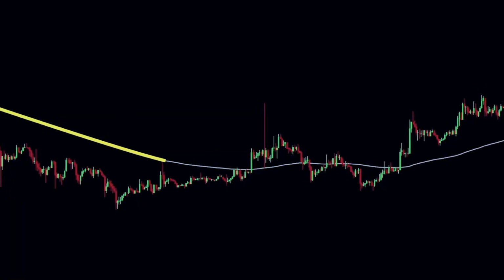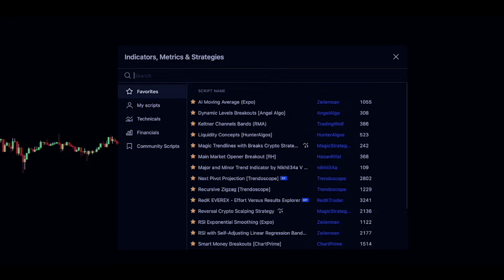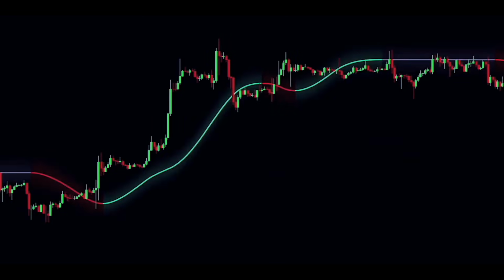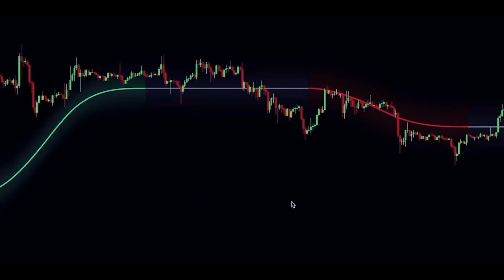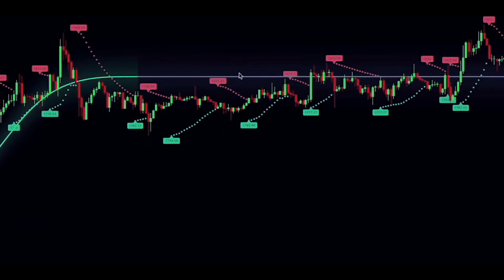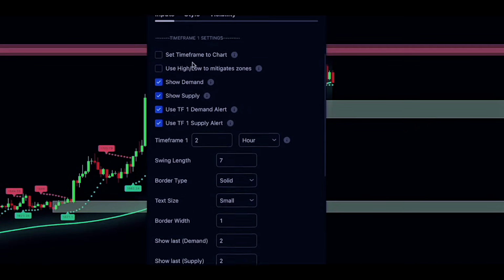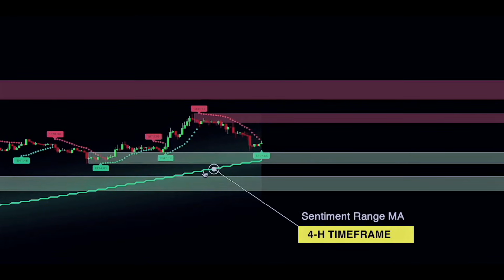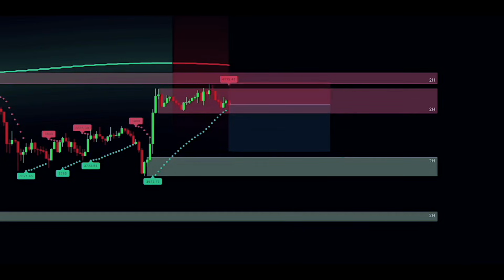Best EMA Setup Ever — Clear Entry & Exit Signals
After testing countless EMA strategies over the years, this one stands out as one of the cleanest and most reliable. In this video, I break down the exact EMA combination, the entry and exit rules, and how to use this setup to avoid bad trades and catch high-probability moves with confidence. If you love simple but powerful trading systems — this is the one. 🚀

✅ What You’ll Learn:
🔍 The EMA combo that delivers top-tier accuracy
🎯 Clear and actionable entry & exit rules
📊 Perfect for crypto, forex, stocks & indices
⚡ Trend confirmation + momentum filtering
⏱️ Works on scalping, day trading & swing trades
📉 How to avoid false signals and choppy zones

💡 Why This EMA Setup Works:
⚡ Aligns price structure with trend direction
📉 Filters out weak or risky market conditions
📈 High win-rate when used with momentum confirmation
🧠 Beginner-friendly, yet powerful for advanced traders

🎥 Watch until the end — I show chart examples, rules, and step-by-step setups.
👍 Drop a comment if you want the exact EMA lengths.